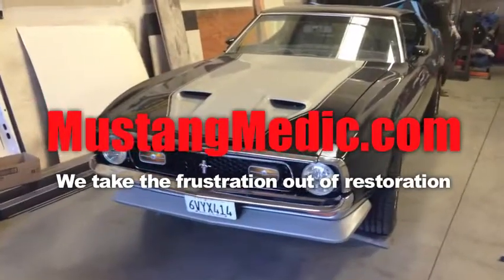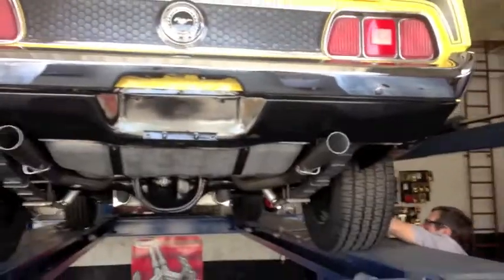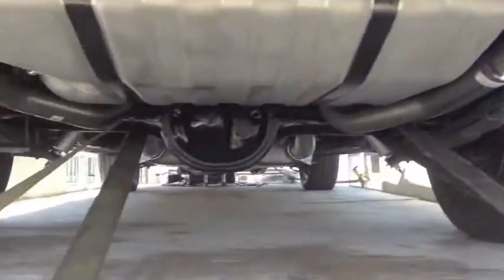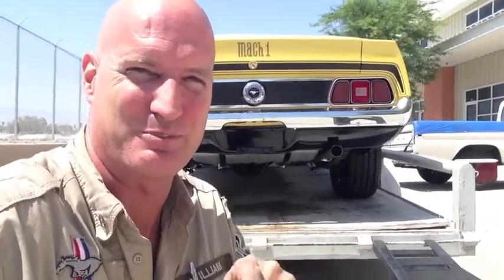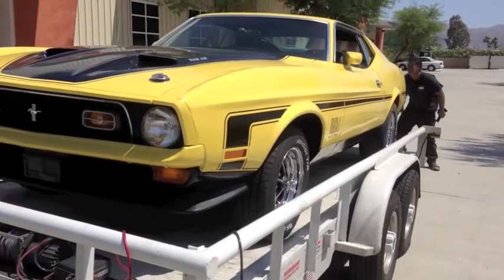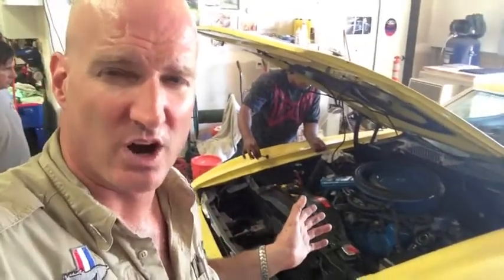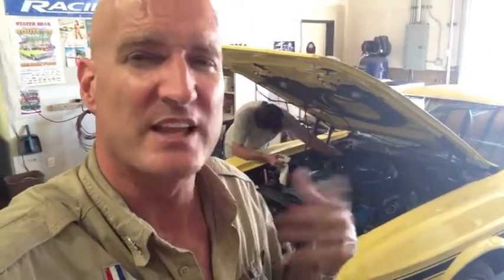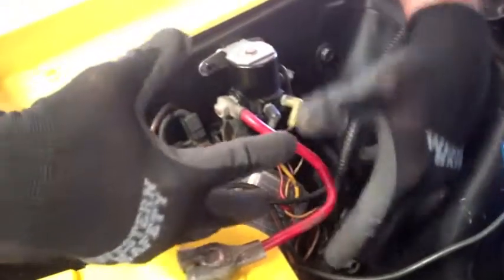Exhaust is installed Matt's 1972 Mach 1 - Day 23 - Part 3 MustangMedic Success